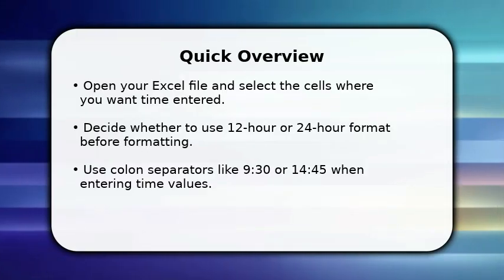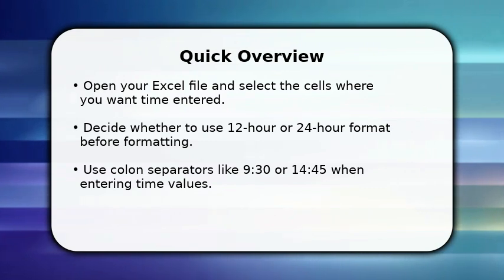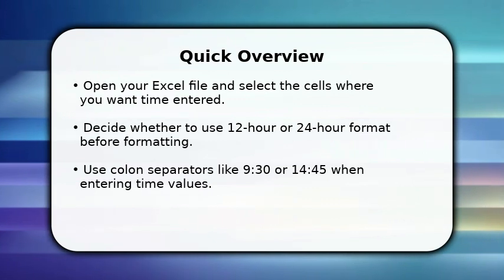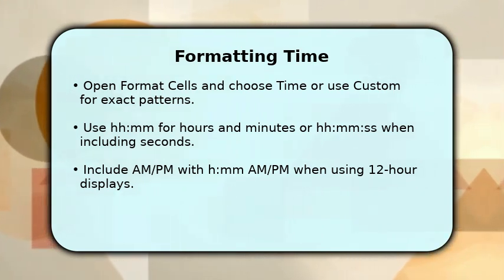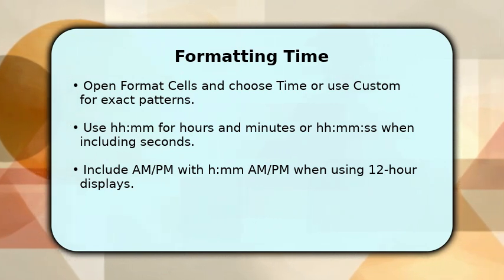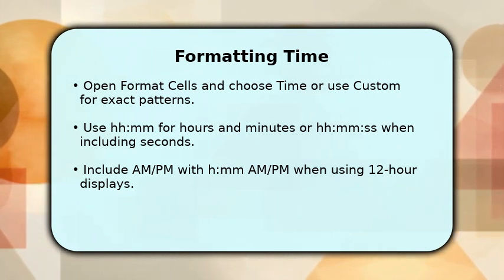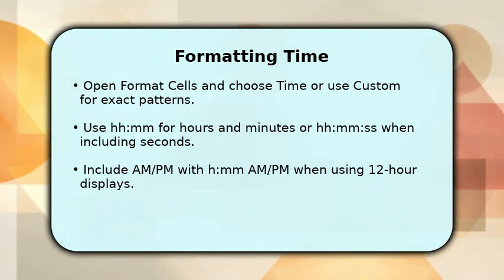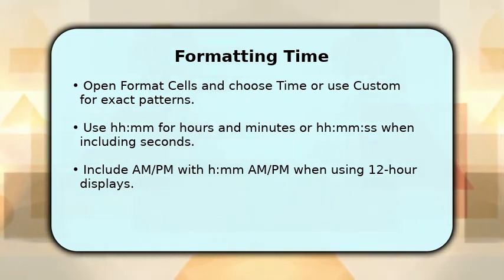How to Set Up Time in Excel - Essential Guide for Productivity Tracking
How to Set Up Time in Excel - Essential Guide for Productivity Tracking | 🔒 Surfshark VPN Deal — Stay private and secure. $1.99/mo + 3 Months Free ▸

Master the art of time management with our step-by01 guide on setting up timesheets and tracking hours using Microsoft Excel. Learn how to accurately log your workday, analyze productivity patterns, and optimize task scheduling.

Excel tutorial, time management in Excel, timesheet setup, productivity tracker, work hours logging